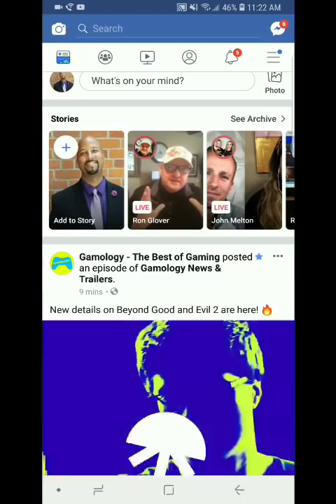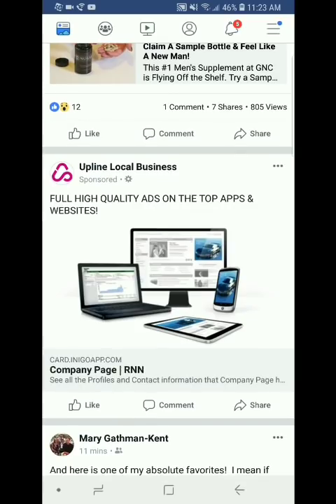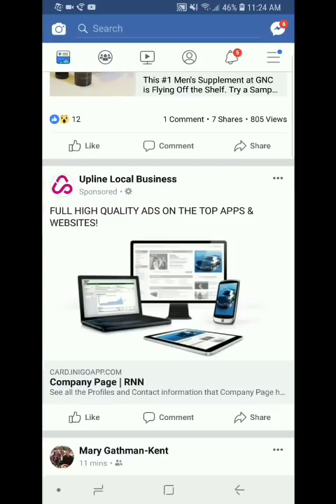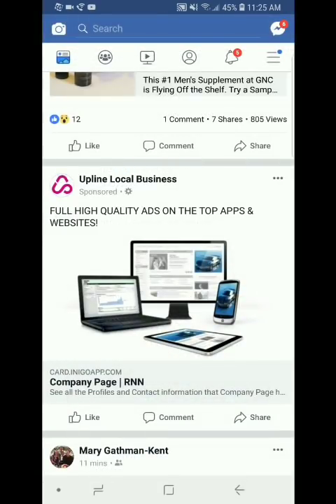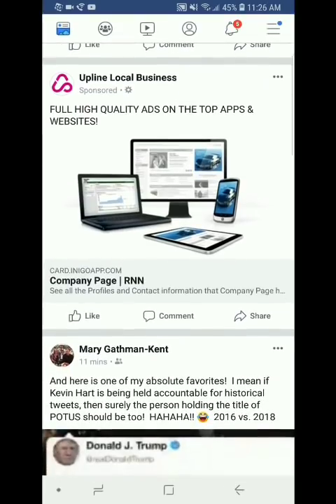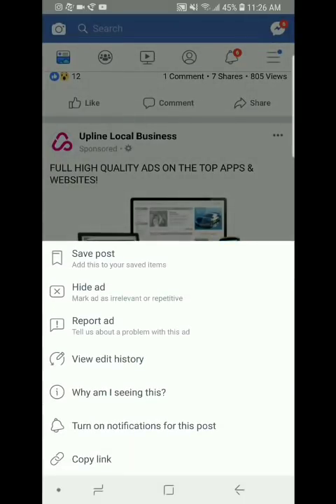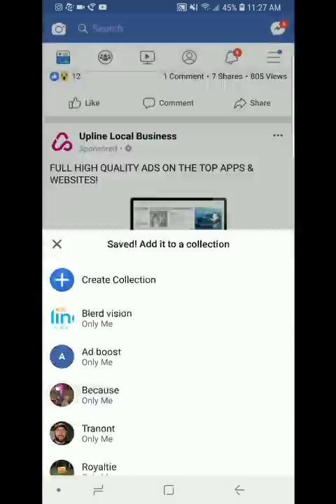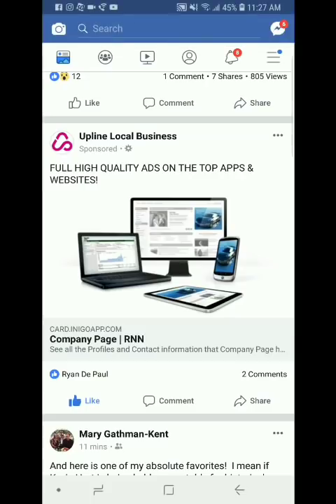Royaltie Notification Network - REAL TIME LIVE DEMO!! See it here FIRST!😱 Royaltie Elite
Royaltie had something big in the works and the neh sayers and competition said "impossible" Well everyone knows my favorite saying is documentation beats conversation so here I bring you the first look at the New Royaltie Notification Network and how ads will appear!!!

The New Royaltie Notification Network will allow you to advertise on popular apps as such as AOL, YAHOO, CNN, FORBES, FACEBOOK and INSTAGRAM to name a few. No longer does one have to rely on Google Nearby or download a useless app that no one ever heard of.
This is the future of Marketing. Now the small business owner and soloprenuer can take advantage of advertising on major app networks and websites that people are already accustomed to using.

If you're thinking about joining Royaltie then you  wanna  Join the top earning team in Royaltie, THE ROYALTIE ELITES. we are  a team of positive like minded individuals of Royaltie to promote and sell the Royaltie Gem which is a revolutionary product that will help many change the way we look and go about advertising.

For more info or to sign up with Royaltie now you can do so or if you have some more questions about the Royaltie Gem or Proximity marketing then you can call me on my direct line at

Royaltie Digital business cards! Proof in action  Royaltie gem -Royaltie Elite
Royaltie Gems are a great way for small business owners and even online marketers to increase their visibility using offline marketing. There are still millions of people who we cannot reach solely on the online space so it's important for us marketers to also reach them with our offers, products, & services.

Royaltie Gems can show your offer or service to anyone within a 100 to 1000 yard radius of you who has an Android phone with bluetooth activated! This is a powerful marketing tool for any business!

✪✪✪ Join Royaltie At ✪✪✪

✪✪✪ HAVE QUESTIONS? ✪✪✪

To Join Royaltie and to become one of the Elites or to simple buy your Royaltie Gem you can do so

Royaltie Elite
Royaltie uplink
Royaltie Gem
Is Royaltie Gem a scam?
Royaltie
Asirvia Go
Is Royaltie Gem legit
Does the Royaltie Gem work?
How to set up your Royaltie account

This is my story and Journey of how Royaltie allowed me to fire my boss of 8 years!

Proximity marketing is big right now and Royaltie is the leading company taking advantage of it. The Royaltie gem was introduced January of last year and has been scaling up ever since.
First Royaltie upgraded with the Royaltie app that allowed you to control your Royaltie Gems straight from the app and gave you the ability to create unlimited business cards at any time!
Next Royaltie came out with Upline, which is a Royaltie white-label solution which allows businesses to completely brand the proximity marketing platform and app to themselves.
Now in 2018 the big release from Royaltie is Mobile Guest WiFi which you can view some of my previous videos and see what that is all about
Just when you thought it could get no better, Royaltie now launched UPLOOK a magic search engine tool that you can use to get back marketing data from your leads and prospects.

Now Royaltie has a 400 meter beacon known as BFG due to supply and demand of the public. If that wasn’t enough, knowing we had to one up the competition and leave all others in the dust…Royaltie has also created a 1,000 Meter Gem as well both now available for purchase through Royaltie.
use the Royaltie Gem to market and promote your business or brand.